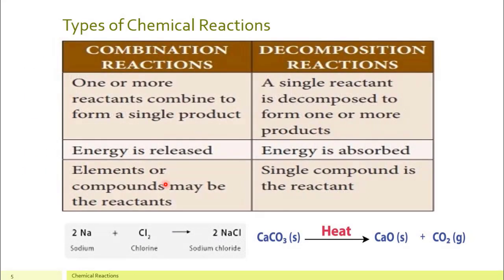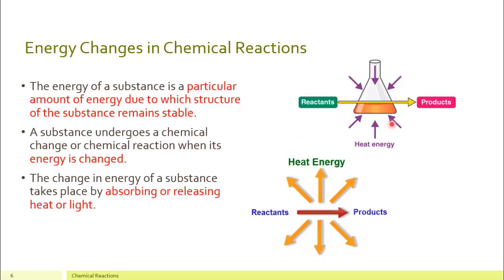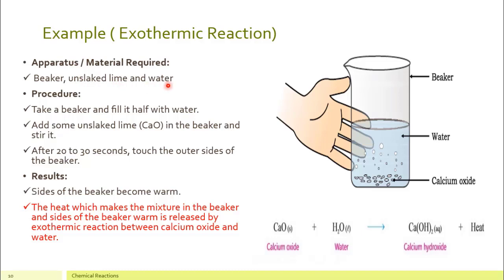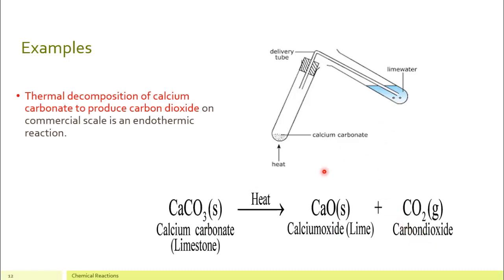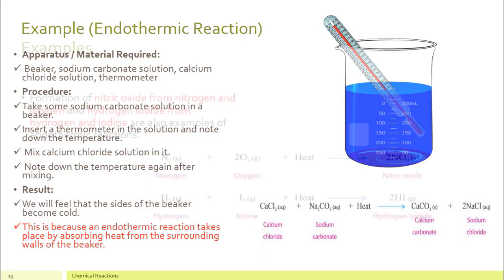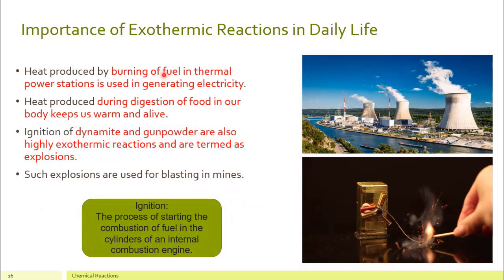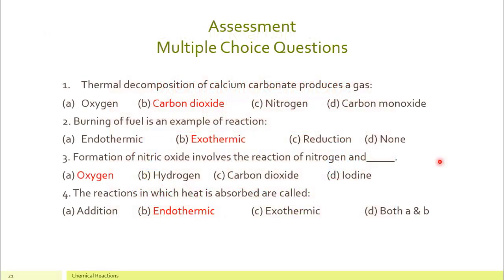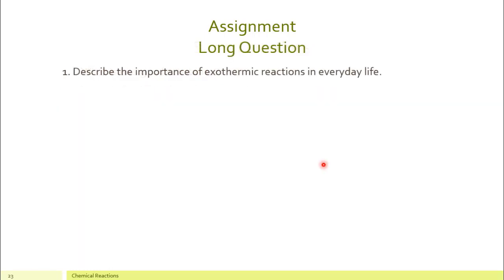Class 8th Science Lesson. 17 Energy Changes in Chemical Reactions by Miss Shiza Noor